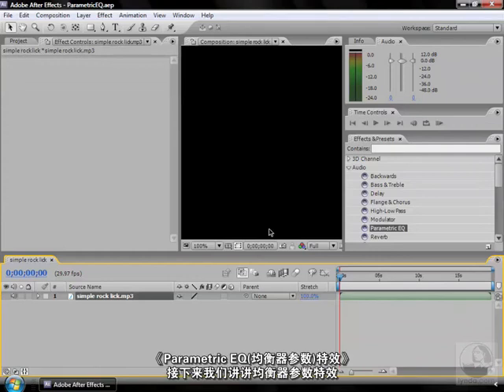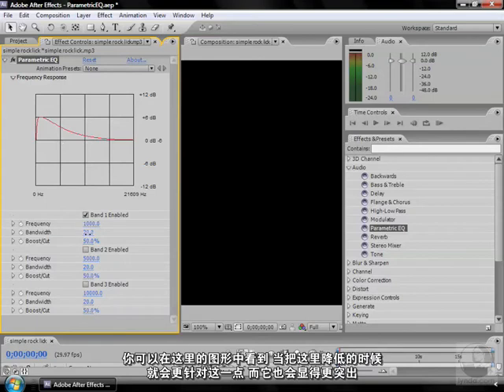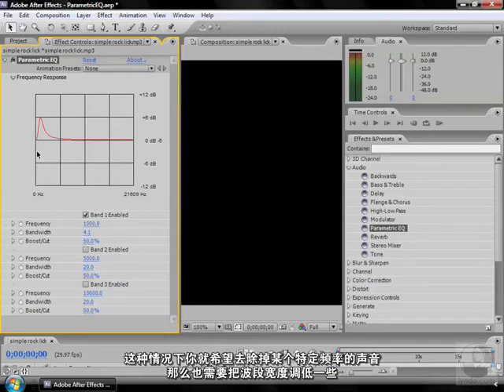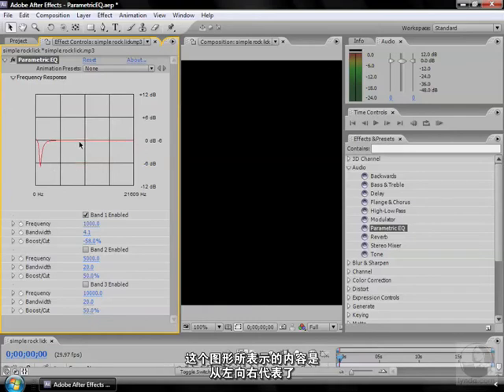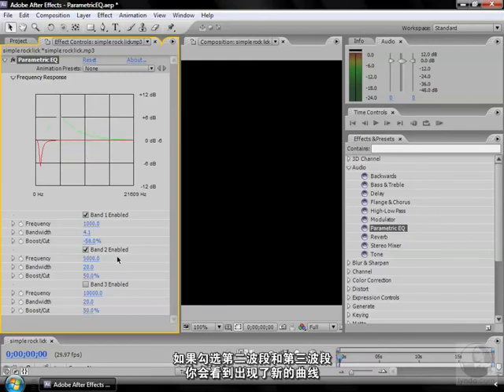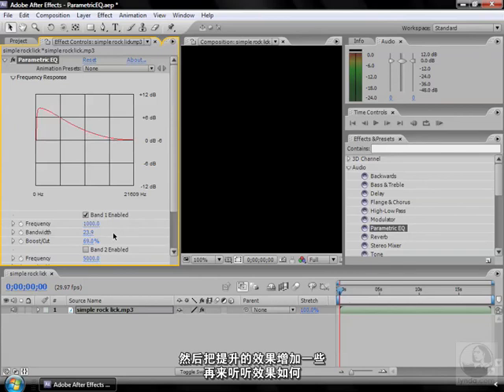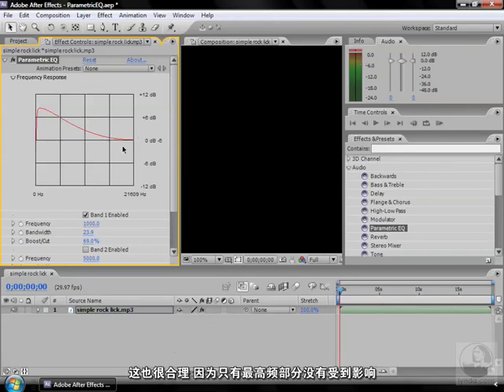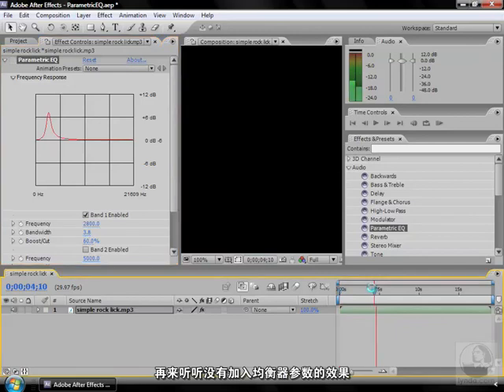0308 Parametric EQ effect